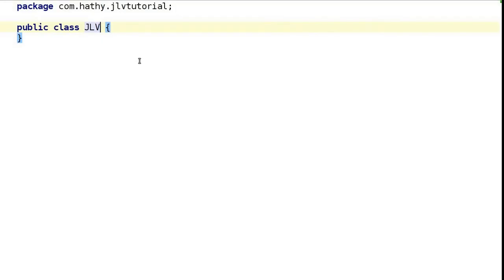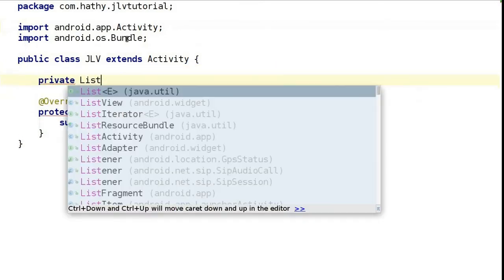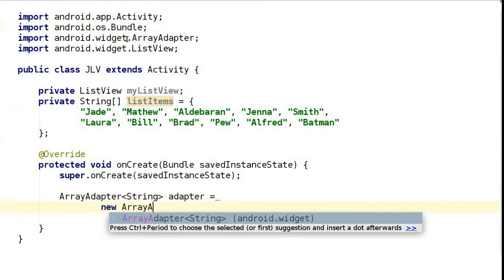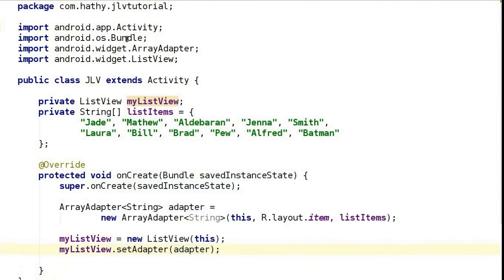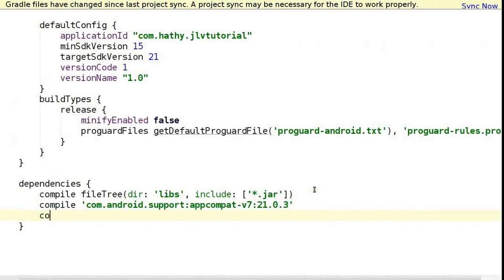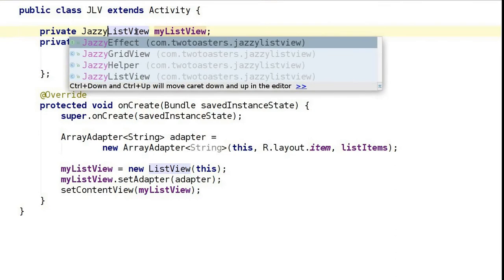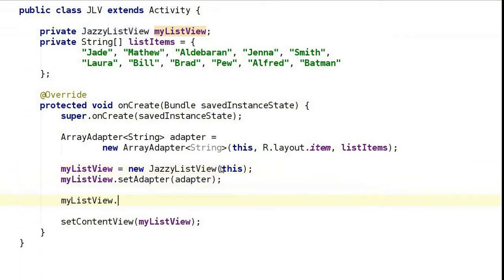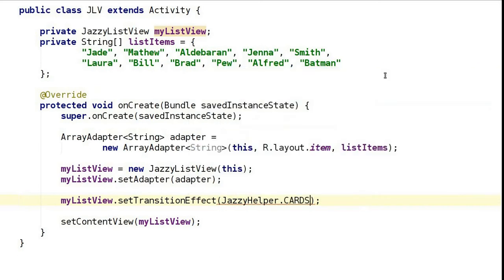A Quick Introduction To JazzyListView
How to use JazzyListView to add animations to ListViews in your Android app.